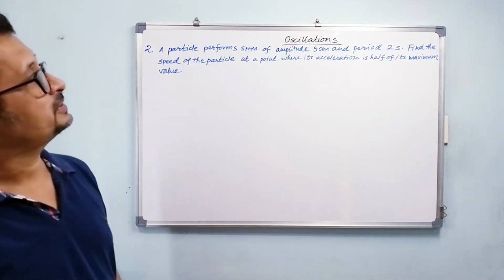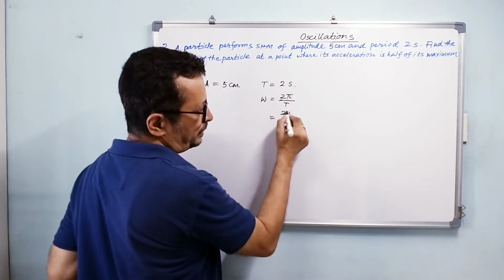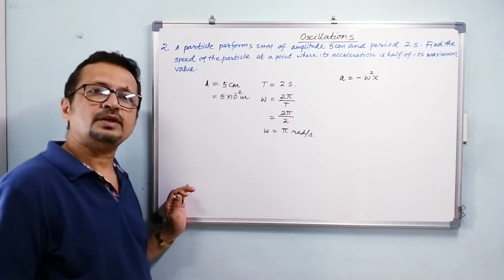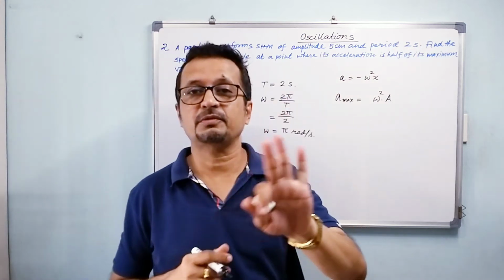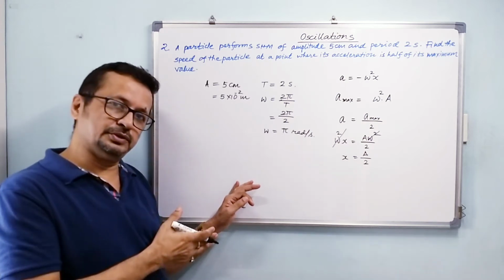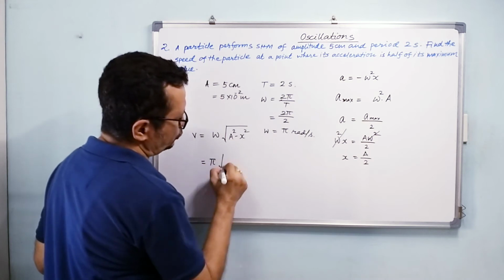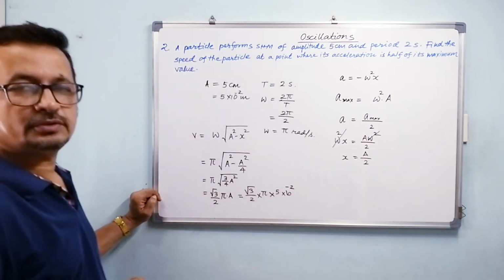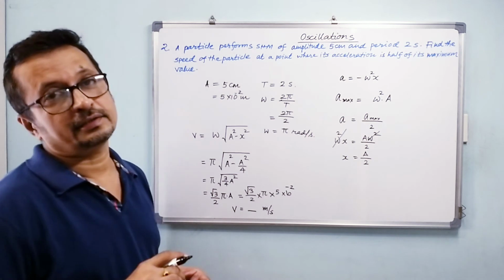Oscillations Num 2